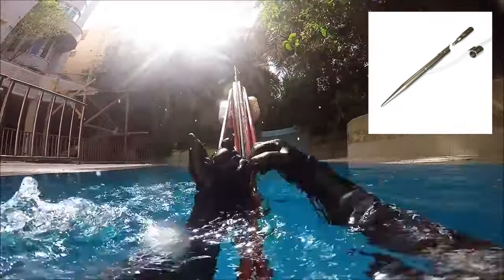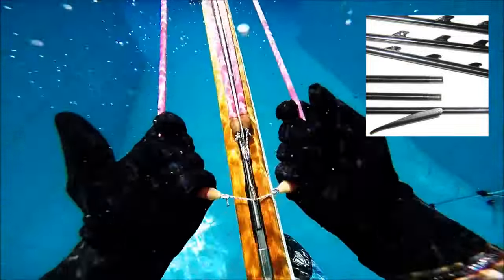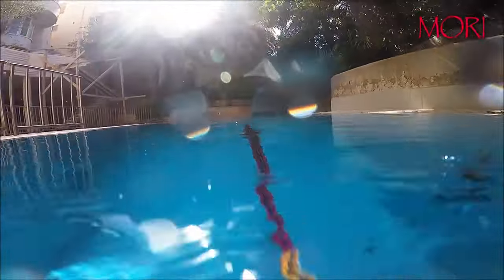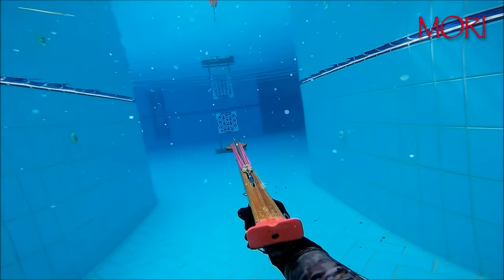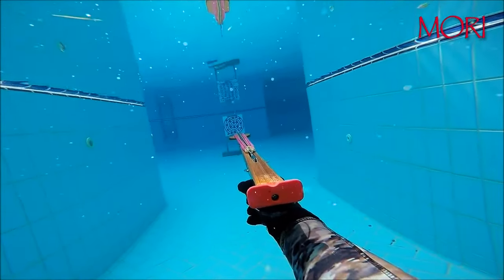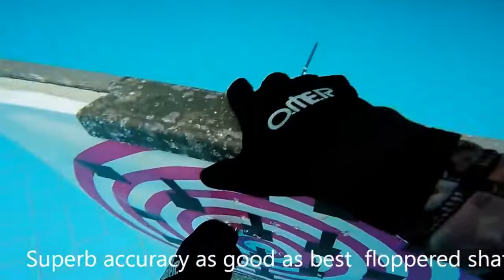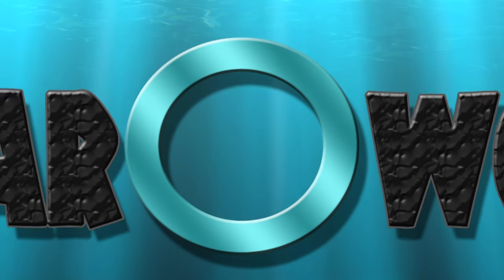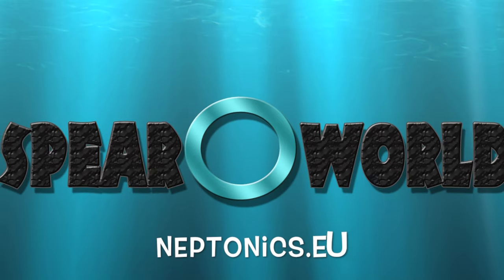Mori Slip Tip Test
This unofficial test was initially performed with several brands, but the test does not have a setup that ensure the same starting point for all brands. So in all fairness we can not compare the different slip tip brands.
But what we can do is to see - how impressive and precise the mori slip tip system is with a custom mori shaft shot, on 5m.